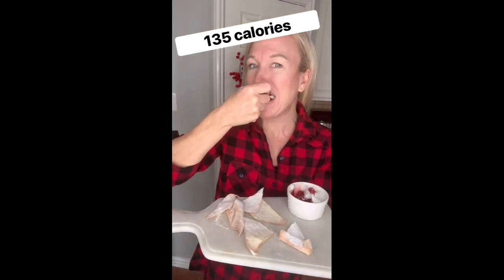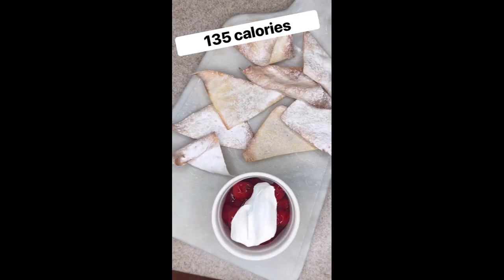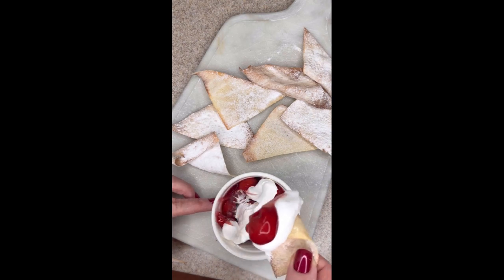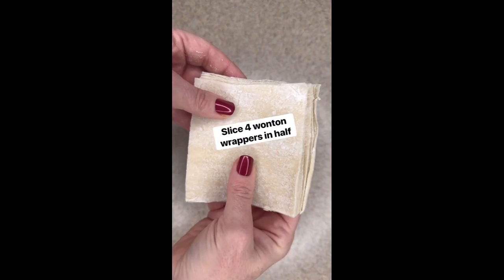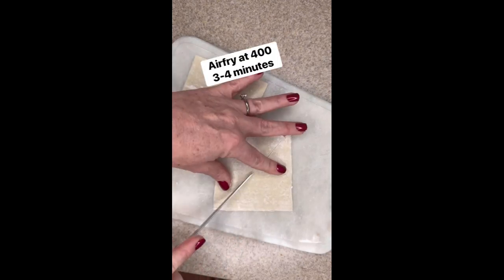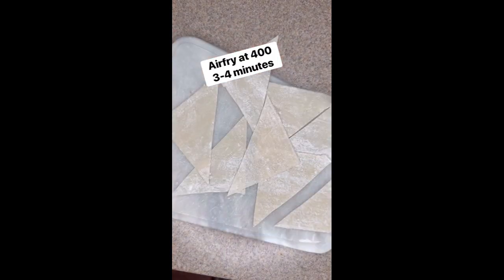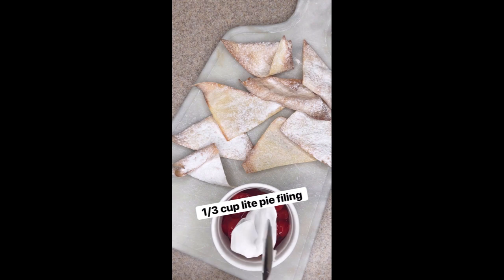cherry pie nachos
I love dessert! You don't have to sacrifice dessert if you are trying to lose weight. Give these cherry pie nachos a try.